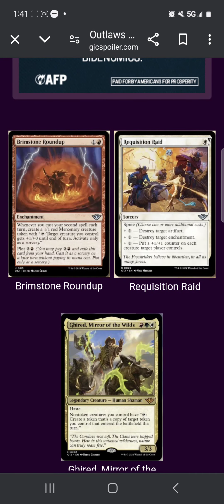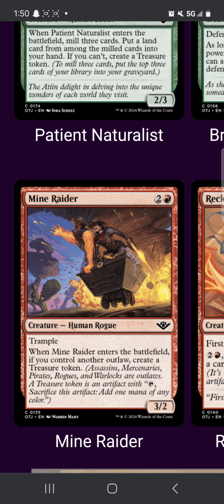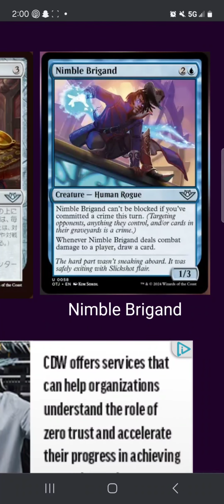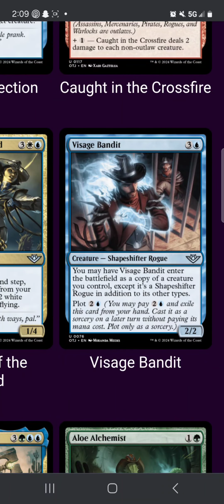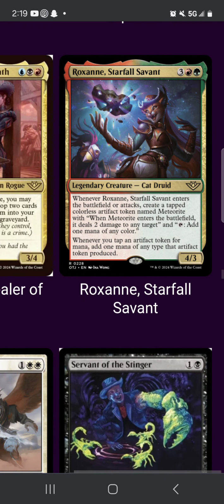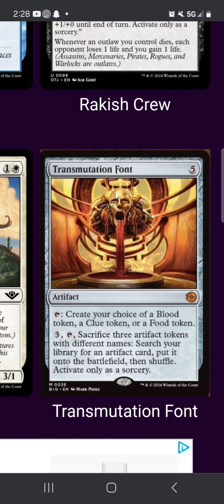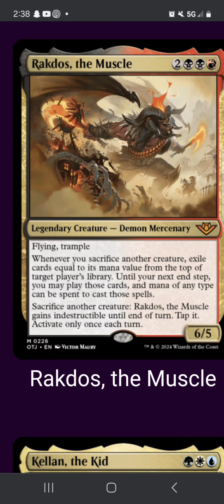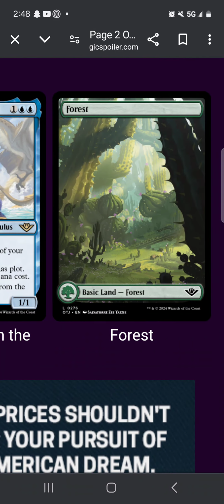Outlaws of Thunder Junction Spoilers review